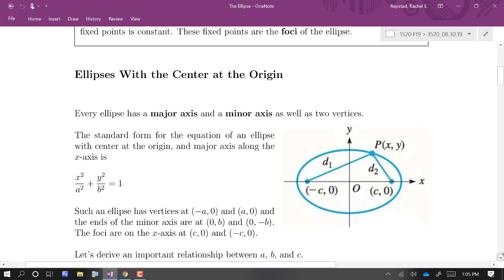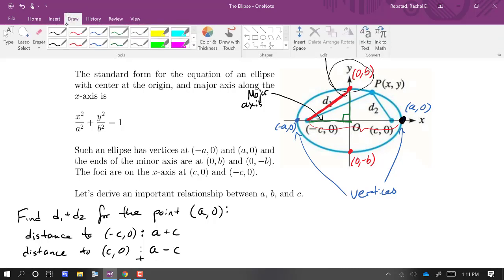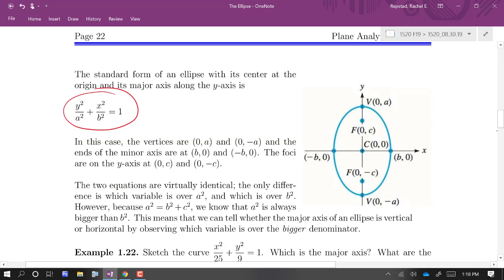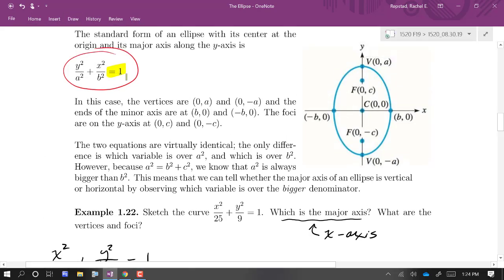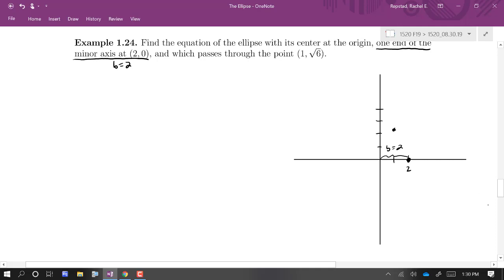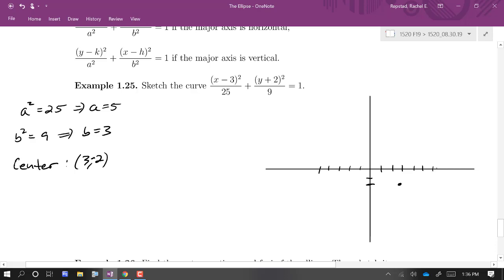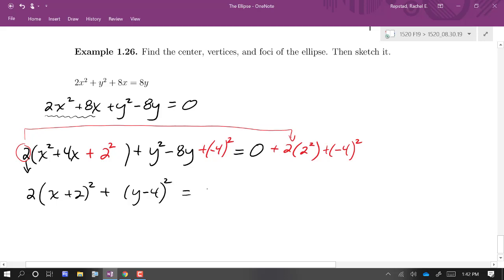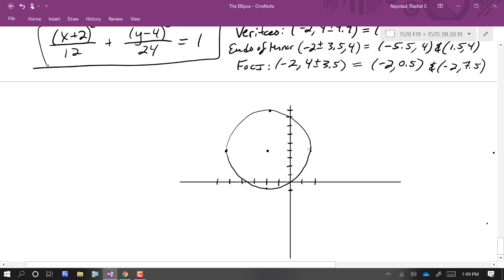MAT-1520: 1.5 - The Ellipse